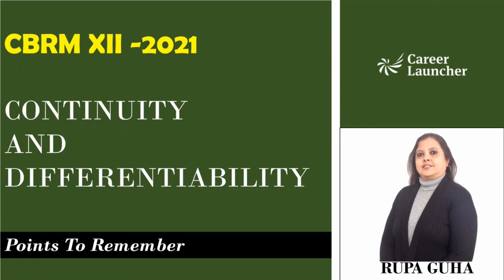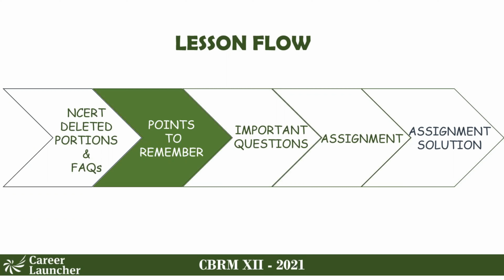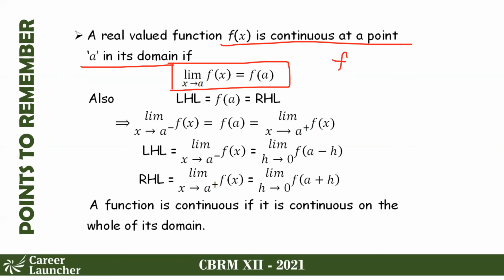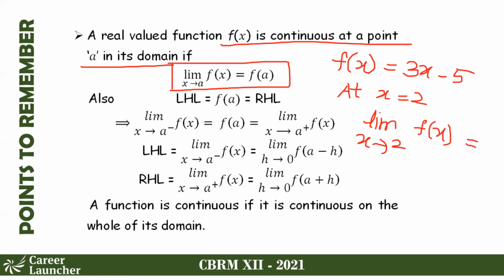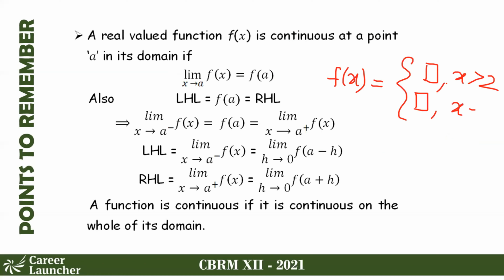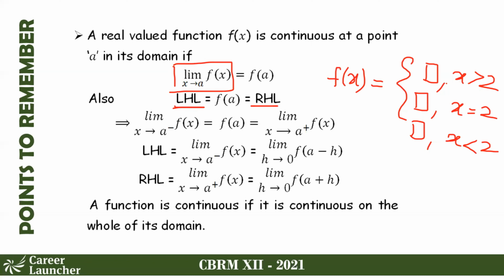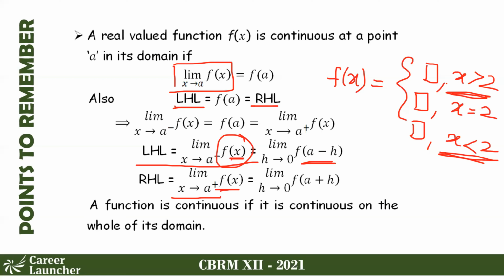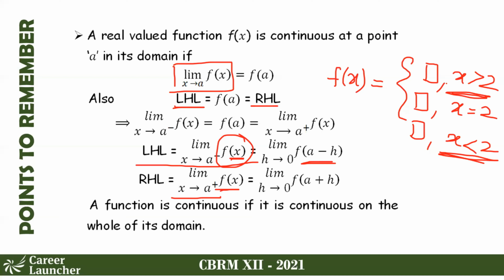Points to remember Continuity and Differentiability | Career Launcher | CBRM Maths Express XII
This Video Lesson is part of Maths Express Program for Class 12 Students. CBRM-XII 2021.
ABOUT THE PROGRAM –CBRM XII-2021
Complete Board Revision for Mathematics XII-2021 is a program designed for Class XII students to excel in their Maths Board Examination. The Program is structured in such a way that the students are able to achieve the target with minimum efforts, so
Our Mantra
This program has been designed after proper research of the last few years’ board papers. The Key parameters of this program are-
• 30 plus Videos explaining the important concepts, formula and also discussing the Important Questions of each chapter (including case studies)
• 50 plus PDFs covering the chapter wise deleted portions, assignments and their respective solutions.
• Block Test Series - A set of 5 Block tests, each test clubbing 2 to 3 chapter together and step-wise discussion of its solutions.
• Mock Test Series – A set of 2 Mock test based on the latest CBSE pattern covering the entire syllabus including case studies and also discussion of the whole paper. This enhances the time management skill.

For easy and better understanding of the subject, the program has following sections in each chapter.
• NCERT Deleted portions & FAQ : This section clearly gives deleted questions (including examples) and frequently asked questions from NCERT.
• Points to Remember: This section covers the important formulas and concepts to be remembered from each chapter.
• Important Questions:  This section gives you an insight into the type of questions which are important from the Board examination point of view.
• Assignment & its Solution: This section gives you extra questions for practice and it has been designed in accordance to the latest CBSE pattern taking into consideration the deleted portions. There is a separate PDF for solutions of each assignment.
After covering all the chapters, Block tests and Mock tests, the student will attain the necessary skill set required to excel in the Board Examination.